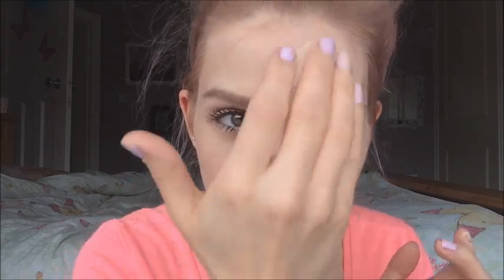MAX FACTOR 'Face Finity' Foundation FAIL!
MAX FACTOR 'Face Finity'
£10.00 Tesco
Shade 'Natural' Aka PINK

Not a fan of this foundation.
The shade was just too pink undertoned for me.
It felt very heavy on my skin and didn't control my oils so I was looking GREASY :(
I think it may work for someone with 'normal' skin but probably not so much for dry skin types as I feel it could look cakey - I didn't like it at all sadly.

Anwen xx